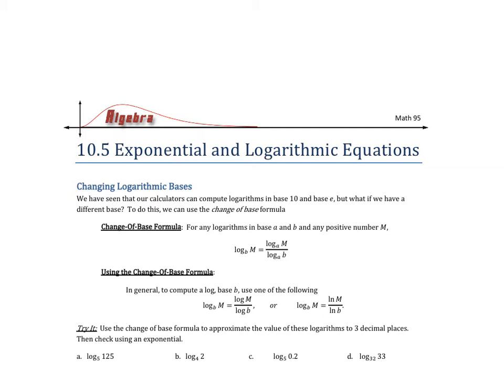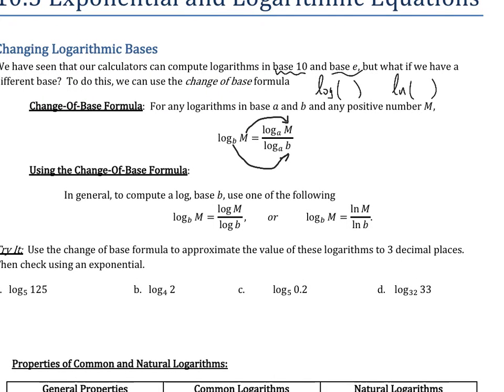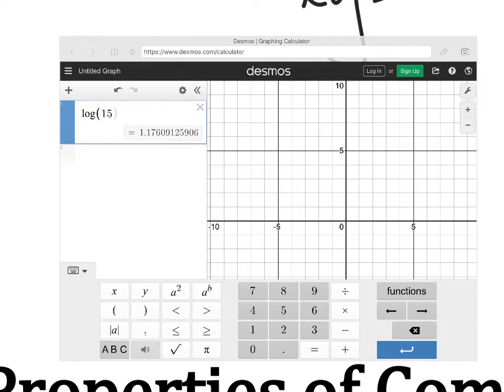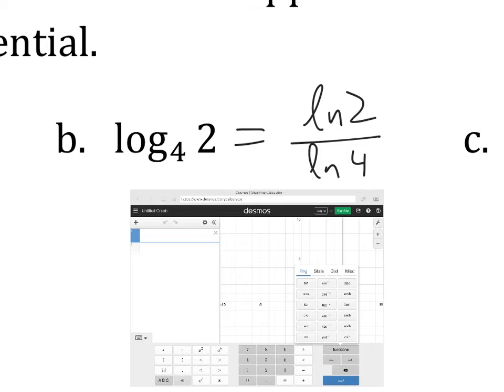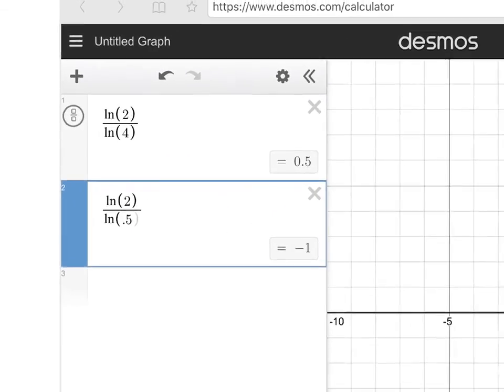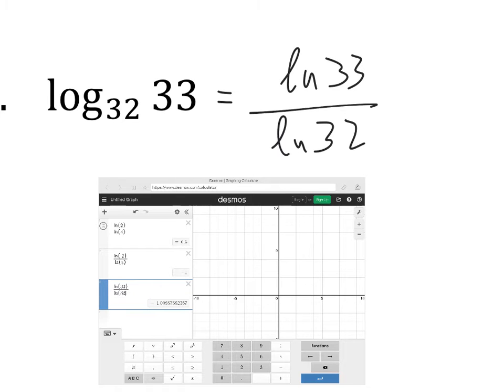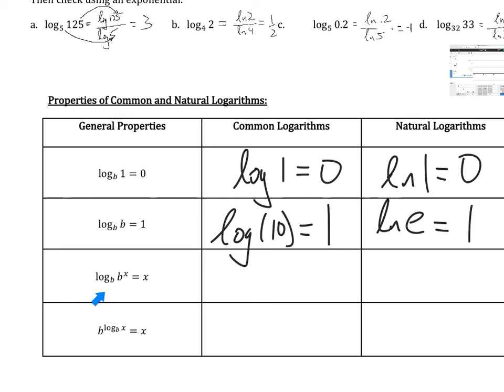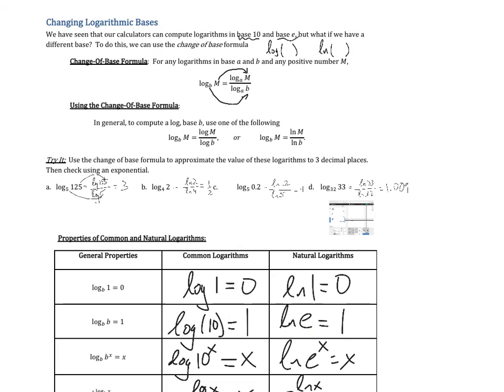10-5(part 1)-Logarithmic Change of base formula